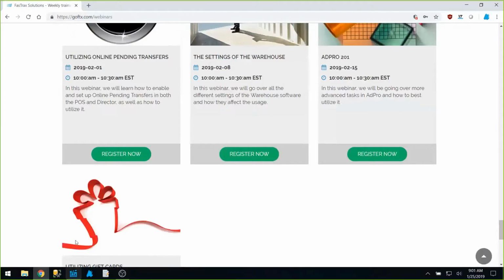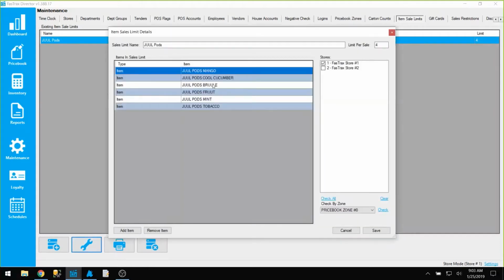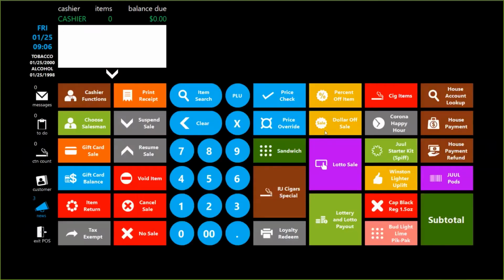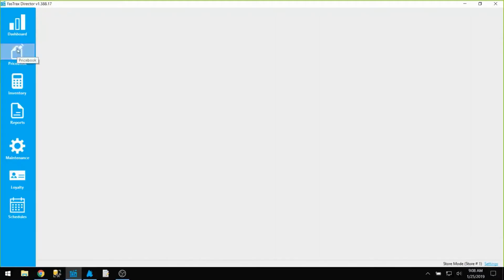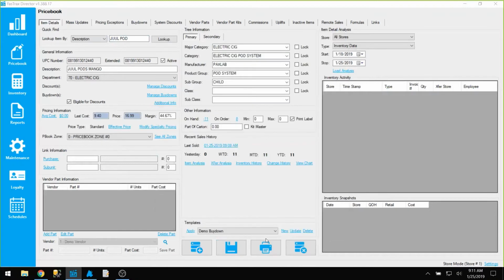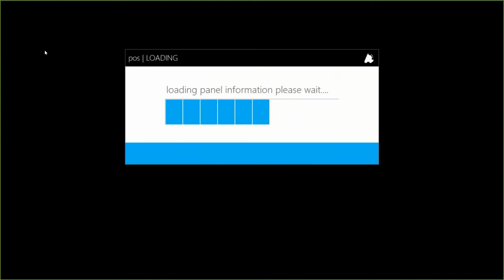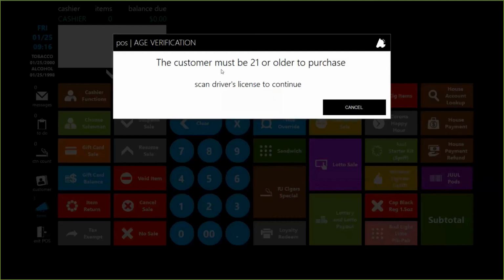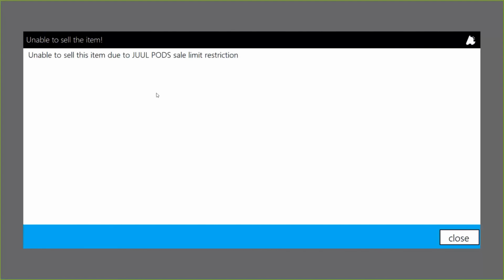UTILIZING ONLINE PENDING TRANSFERS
Learn how to do online transfers and monitor transactions from the corporate end of your POS system in this week’s FasTrax webinar tutorial. Find out how to set up online transfers and adjust transfers that are pending by becoming a master at using your integrated point-of-sale system to coordinate all of the activities of your business.